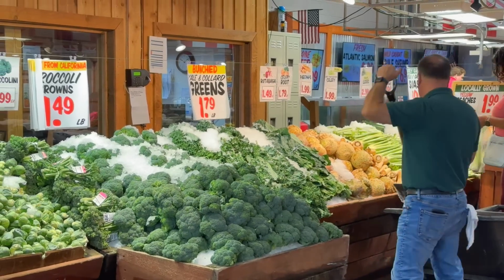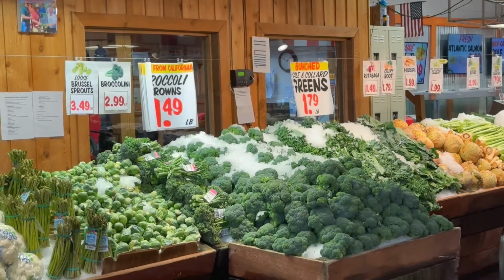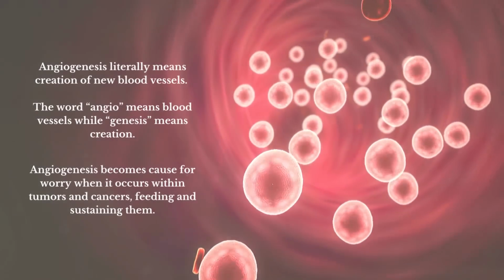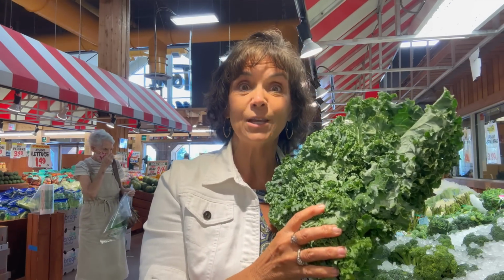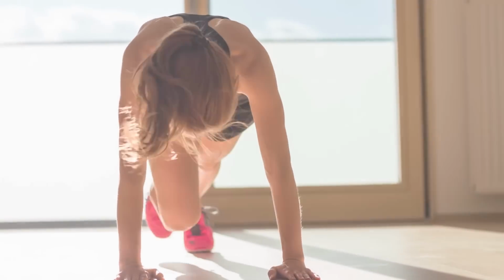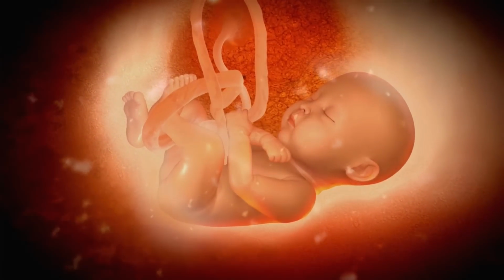Small Dietary Changes To Reduce Cancer Risk | Bible Diet For Health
How many of these foods that starve cancer cells are you eating?
Here are the best foods that starve cancer - all of them are God's foods that heal your body and prevent diseases!

Did this video bless you? We are grateful for the support of our ministry partners, as they make teachings like this possible through their kindness and generosity.
By choosing to make a gift, you become an essential contributor to our outreach efforts, allowing us to create life-changing content that reaches and enriches souls across the globe.
Your support truly brings blessings!

Chapters:

00:00 Eat to starve cancer
01:28 Understanding your blood
01:48 Kale
05:08 Kiwi
07:51 Green tea

With the growing rate of cancer worldwide, you may be wondering - what are the best foods that starve cancer cells?

There are many foods designed to keep you healthy and strong but these are the best ones that you need to eat each day to prevent, fight off, and reduce your cancer risk.

1. Kale

Research findings show that the carotenoids found in dark green leafy vegetables such as kale can act as antioxidants and boost the body's own antioxidant defenses. These defenses help stop free radicals from damaging DNA that can lead to cancer.

2. Kiwi

Various extracts of kiwifruit have been found to have selective cytotoxic activity against human oral cancer cells. Fisetin has also been shown to inhibit the migration of triple negative (ER-/PR-/HER2-) breast cancer cells, thus helping to prevent their metastasis.

By eating 1 kiwi a day, you are helping your body to neutralize toxins by up to 60%.

3. Green Tea

Two to three servings per day is actually going to reduce ovarian cancer by 50%. This is again because of the angiogenic effect. The EGCG in green tea leverages your body's systems to heal. So when we give our body the foods that it needs, then it's going to impact our stem cells. It's going to activate multiple defense systems in our body. And this is why it works.

Now with food, especially God's foods. It doesn't just happen overnight. It's it's not a chemo. It's actually a like I said, it's a multi defense system. So it's going to work in one system. It's going to start in your blood. It's gonna start in your digestive system that's going to travel throughout your body, and it's going to help your body fight what may be happening without you even knowing it.

These are three foods that we need to have in our diet all the time. Now remember, when we leverage our body systems, it's not an overnight it is a process and our body responds to the process and it keeps rebuilding. It keeps re cleansing, and then we see a growing effect in our body and our health.

This content is strictly the opinion of Annette Reeder and is for informational and educational purposes only. It is not intended to provide medical advice or to take the place of medical advice or treatment from a personal physician. All viewers of this content are advised to consult their doctors or qualified health professionals regarding specific health questions. Neither Annette Reeder nor the publisher of this content takes responsibility for possible health consequences of any person or persons reading or following the information in this educational content. All viewers of this content, especially those taking prescription or over-the-counter medications, should consult their physicians before beginning any nutrition, supplement or lifestyle program.